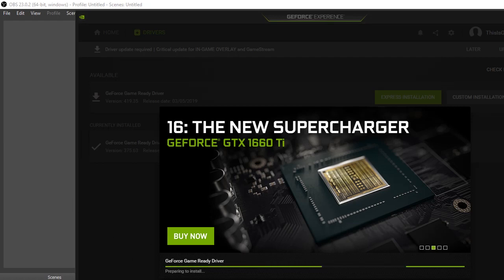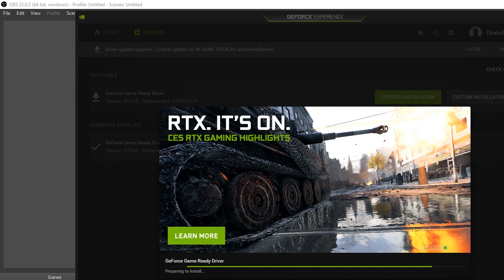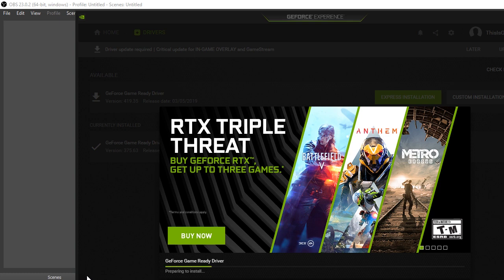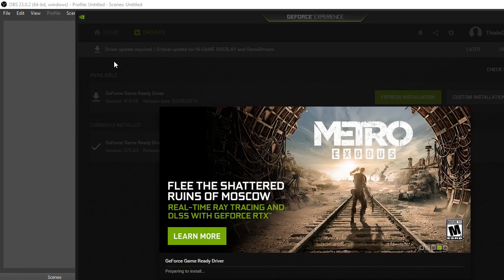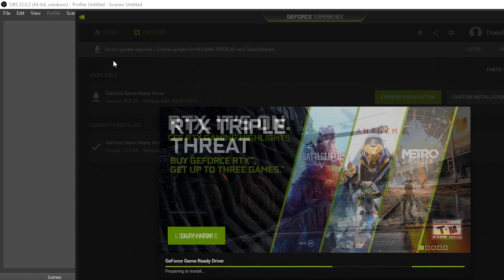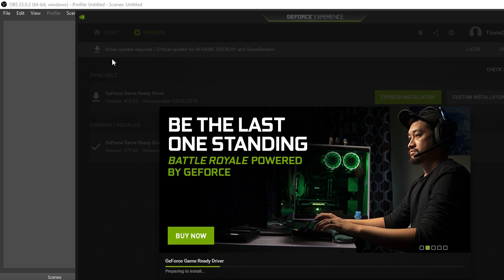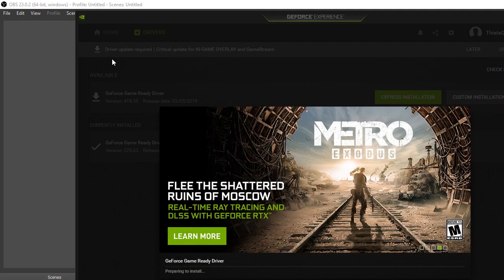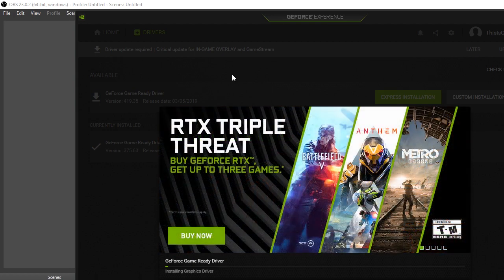Shorty Rants: MY COMPUTER HATES ME!!!!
Oh and another thing, the program that I normally use to edit FUCKING BROKE! So I had to have Shiny teach me how to use another one..And that shit of course decided to be an asshole..and now there is bout 30 seconds of just dead silence.. and black screen at the end of this video..Fuck...my..life...I am filled with so much RAGE!

My Wishlist